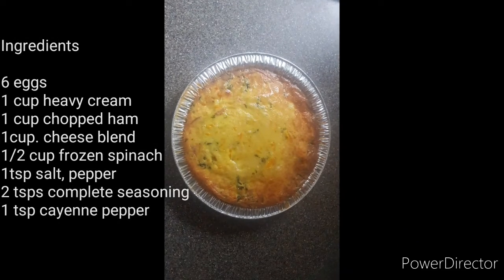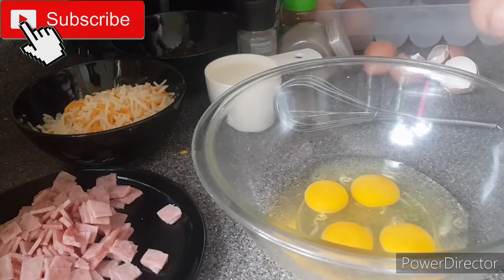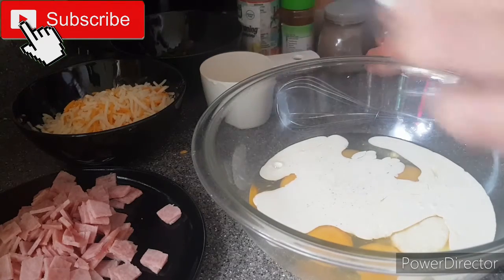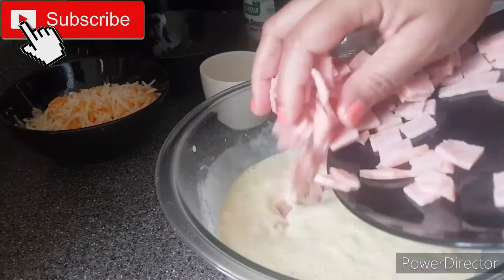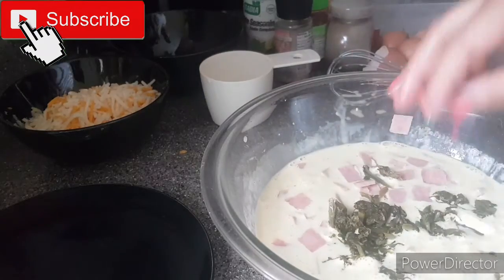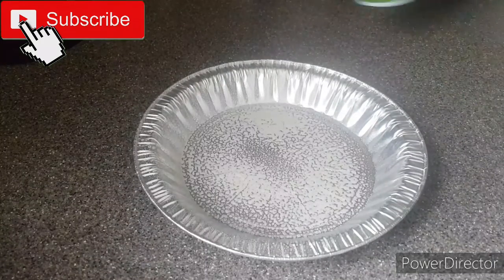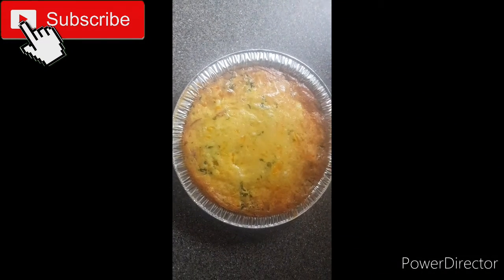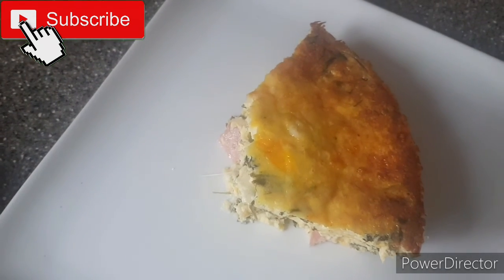Cheese and spinach quiche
This is quick and simple dish which can be had for breakfast or lunch, whether you're on a keto diet or not so please give it a try and enjoy.